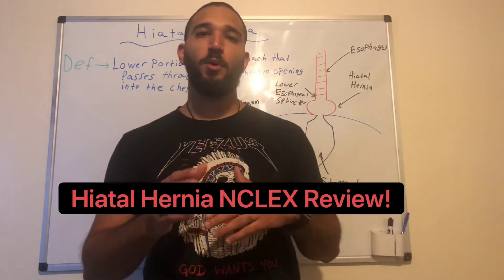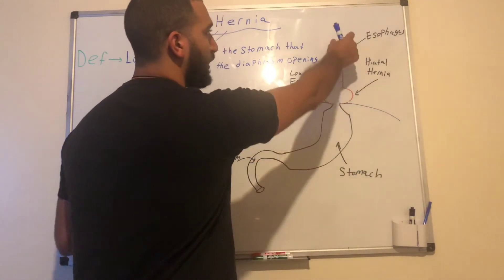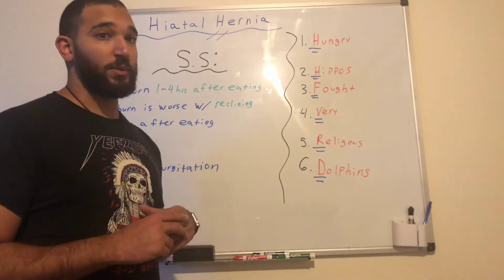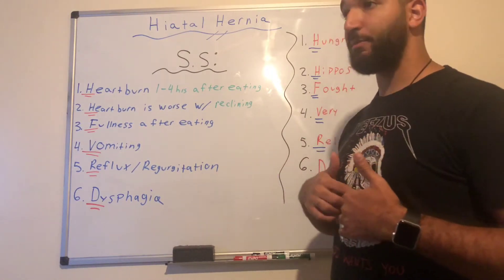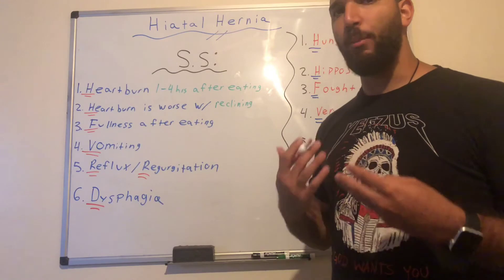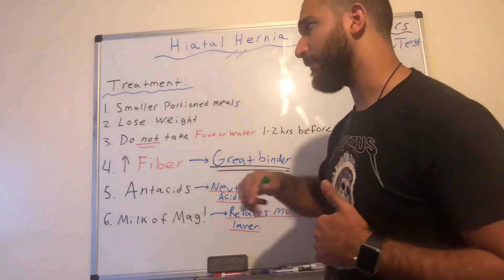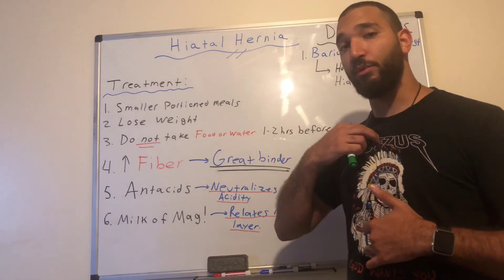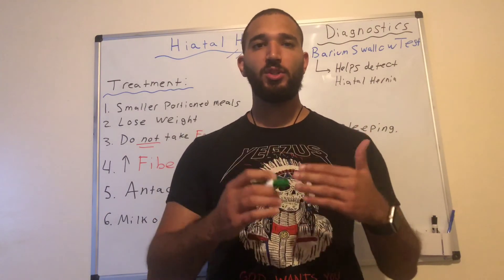Lets Learn Hiatal Hernia NCLEX Review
Hiatal Hernia is when the lower section of the esophagus and upper portion of the stomach penetrate through the diaphragm leading into a herniated bulge. This can be very uncomfortable for the patient and can lead to many complications. In this video, I cover Hiatal Hernia for the sake of an NCLEX review and for students to pass their nursing exams.